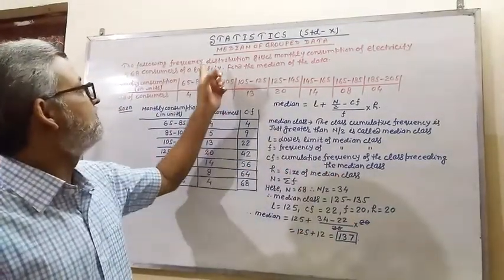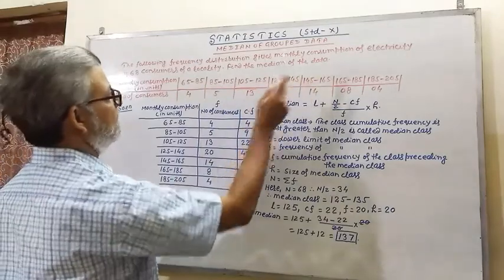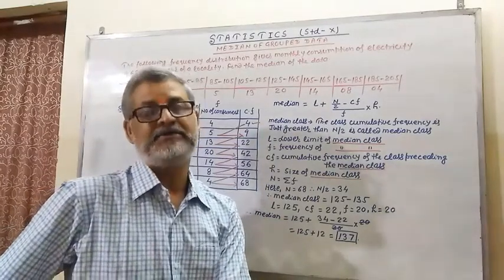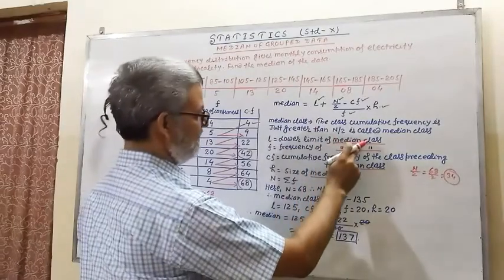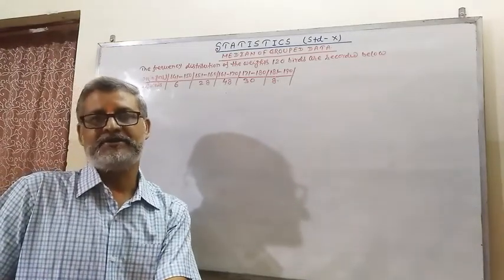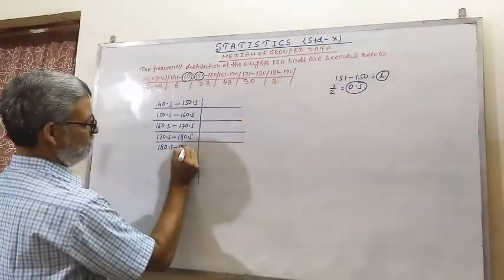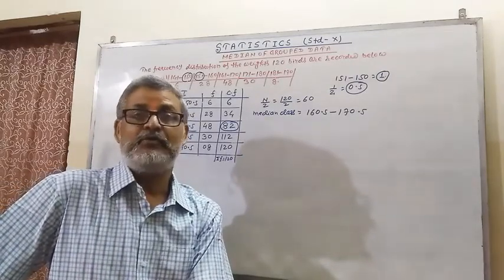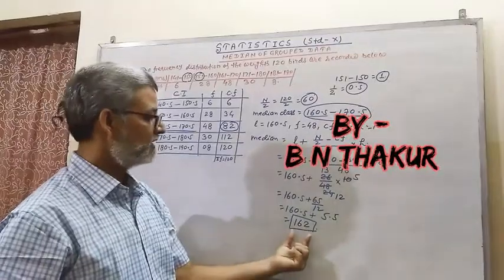Statistics Part 3 || B N Thakur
In this video I have explained how to calculate the Median of a grouped data.